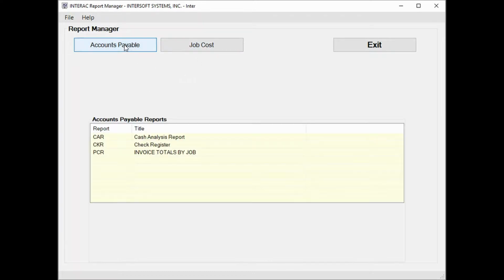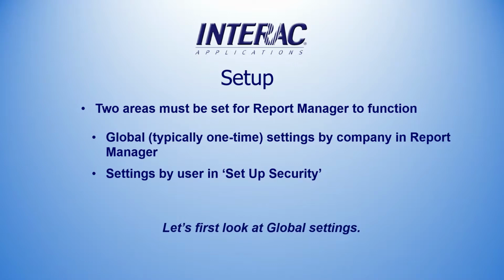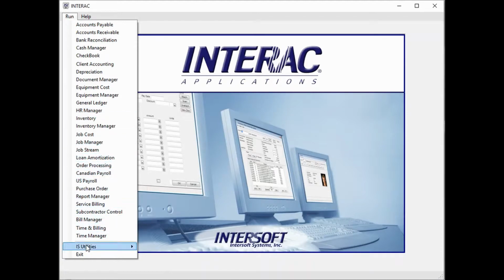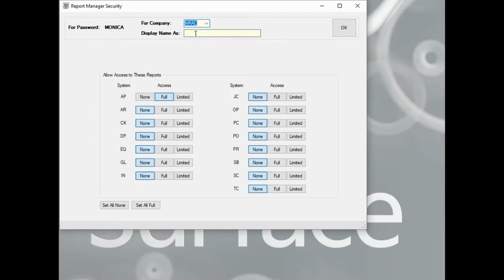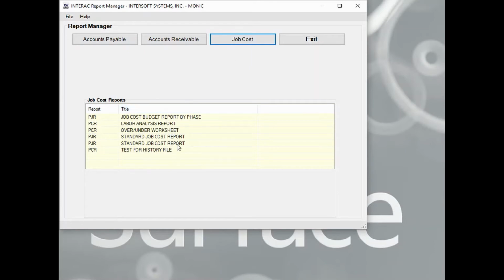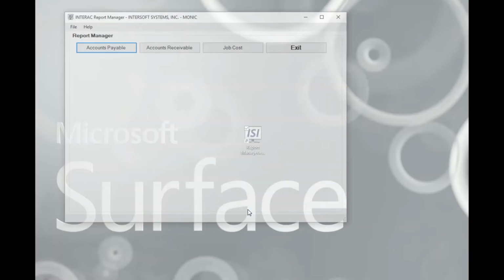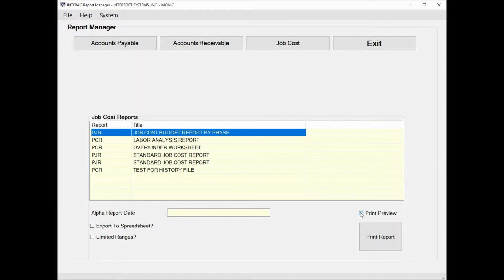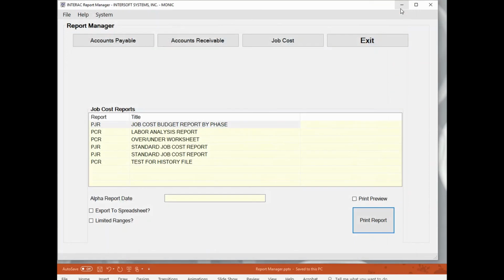Report Manager Basics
This video will teach you how to set up Interac's Report Manager software.  Additionally you will get some tips on how to use it.  Report Manager can make your office much more efficient!